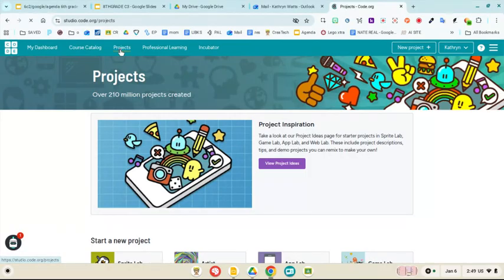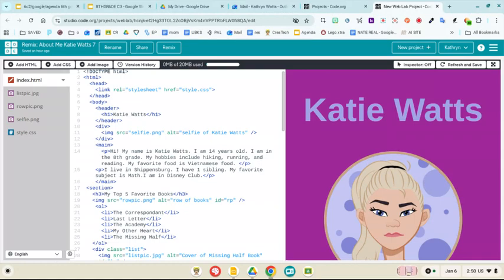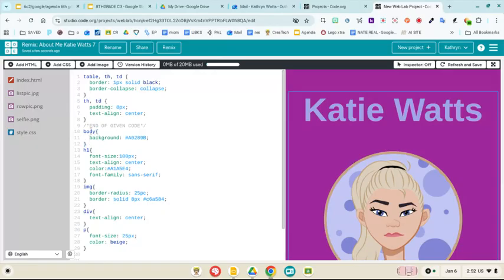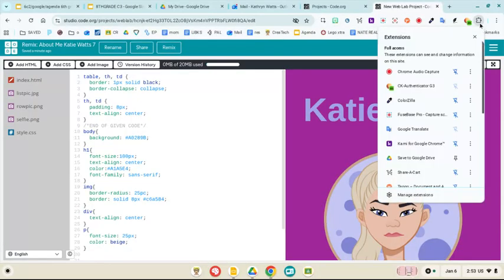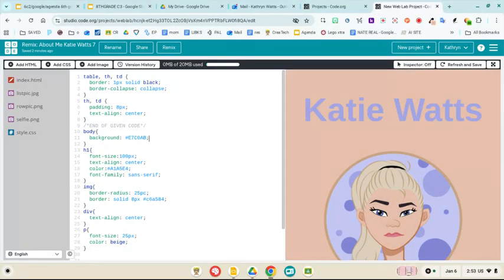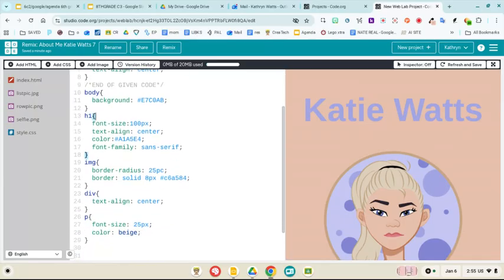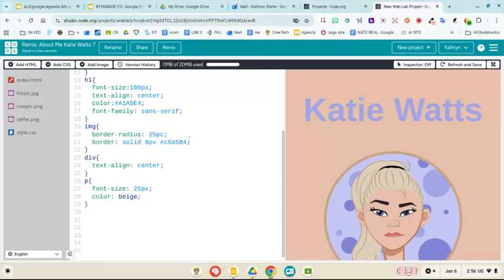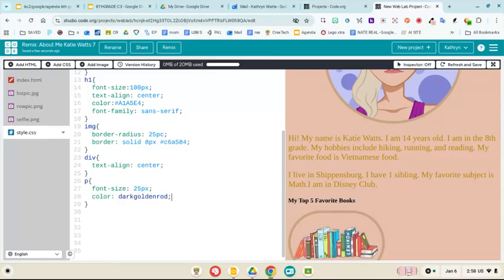Video 1 CSS Intro About Me